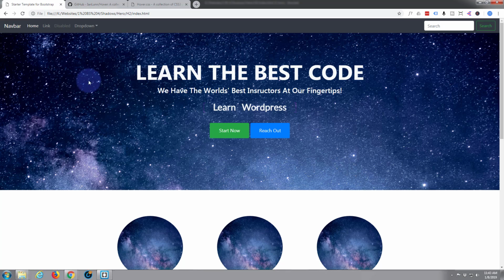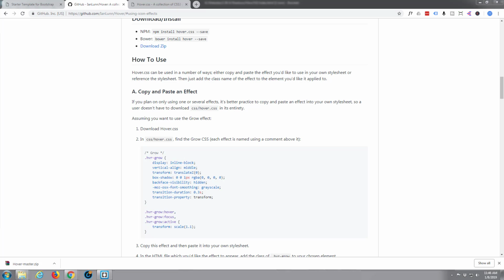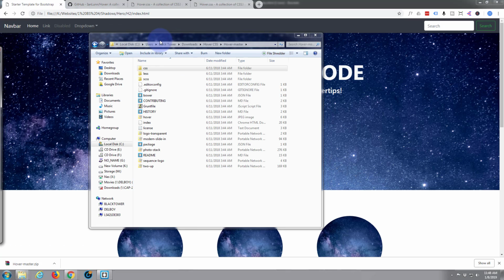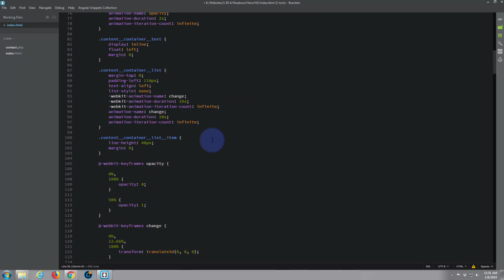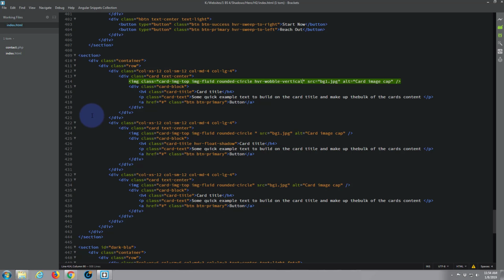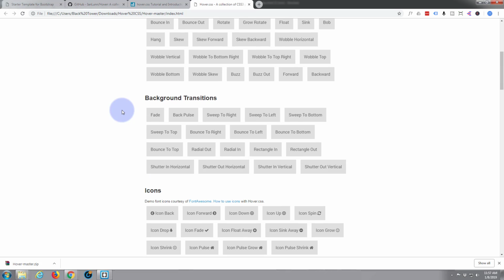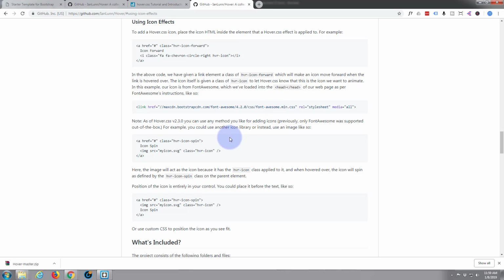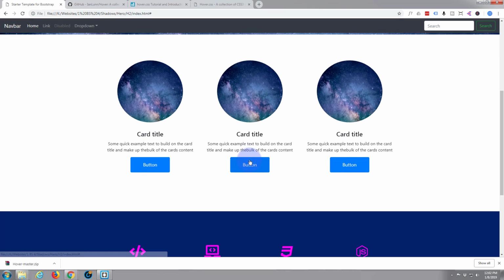Bootstrap 4 Add Simple CSS Hover Animation Effects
Have a look at our "Build a modern Bootstrap 4 site from scratch" course.

Bootstrap 4 Add Simple CSS Hover Animation Effects. In this video we are going to customize a Bootstrap 4 website using the brackets text editor. Bootstrap 4 is an awesome platform, it's really fast loading and lightweight, if you are not creating a blog or e-commerce store I would recommend it over WordPress every time. Brackets text editor is a fantastic free code editor that can be used for editing just about any type of code. Brackets is really easy to use and has many free extensions that make coding a bootstrap site really quick and easy.